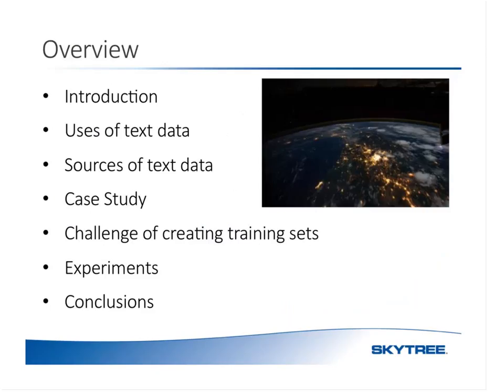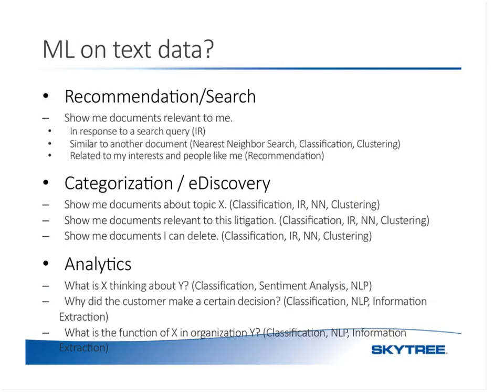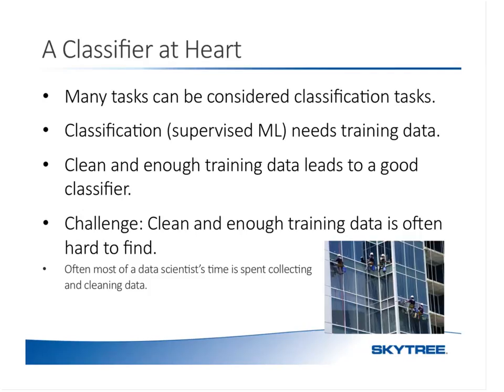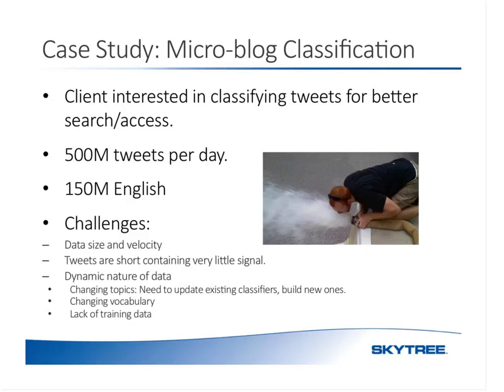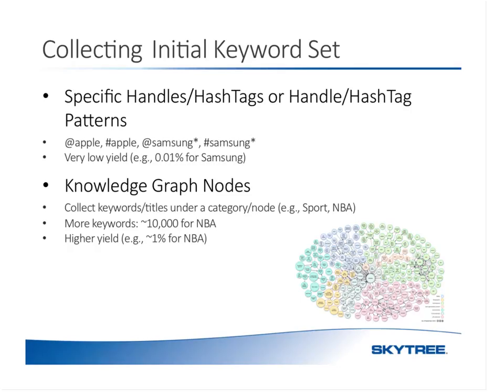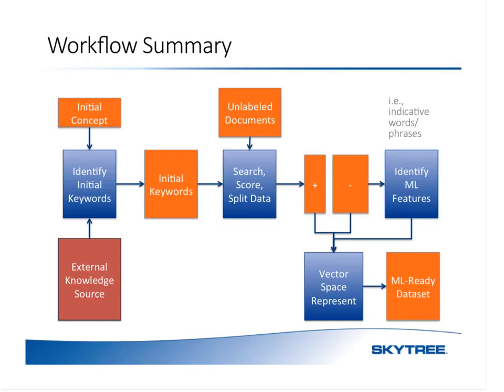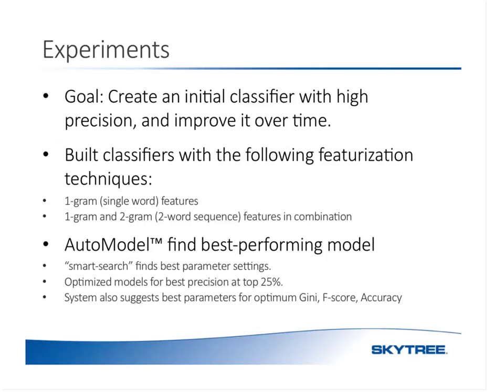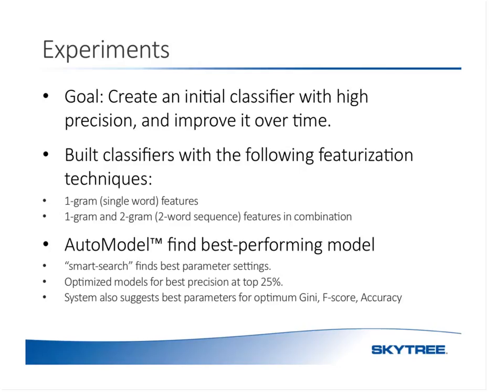SmartData Webinar: Machine Learning Techniques for Analyzing Unstructured Business Data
Over 70% of enterprise data is unstructured text, and business leaders are keenly aware of the vast potential of such document repositories. Few however know how to harness this knowledge. Deciding on the nature of the data and the technologies to use can be a daunting task, and the uncertainty on the ROI of such an exercise only adds to the confusion.

This talk focuses on a number of common use cases where machine learning and NLP techniques have delivered valuable results. Some of the most important questions that need to be answered in preparation of a complex analytics solution involving unstructured data will be discussed; and some possible choices will be evaluated. This talk will leave data decision makers such as CIOs better equipped to tap into the wealth of knowledge that is available on their servers.